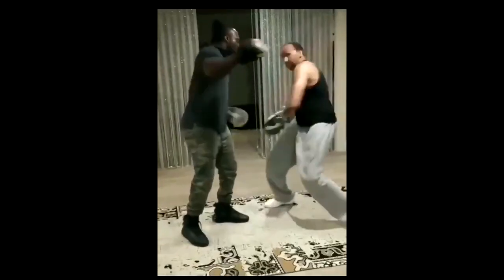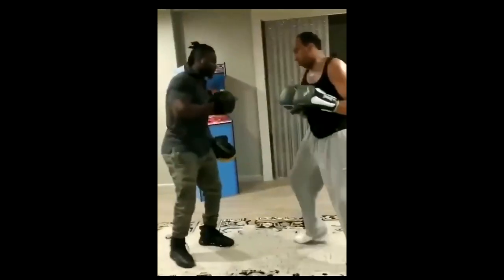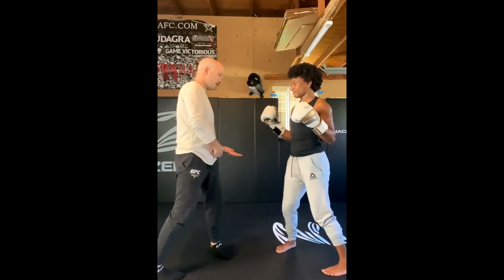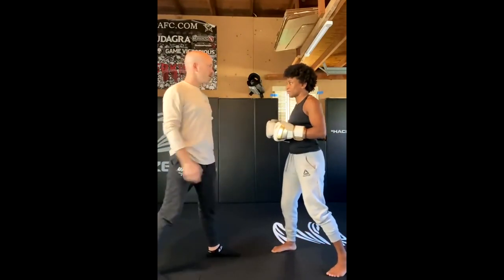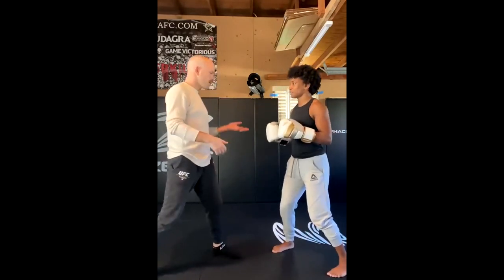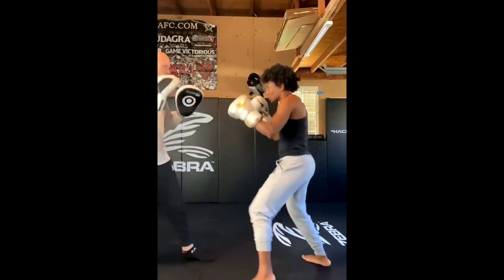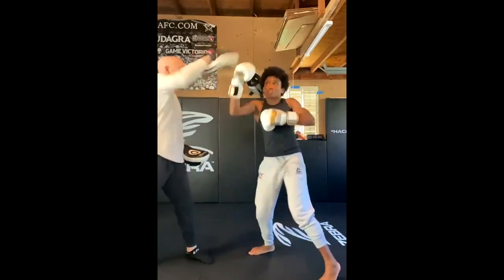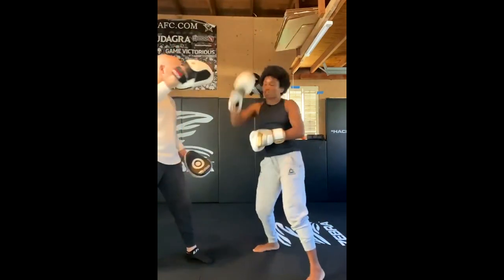UFC fighter Angela Hill mocks Stephen A. Smith with perfect parody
ESPN's Stephen A. Smith has come under fire from the MMA community for several odd remarks, most recently his disliking of seeing women fighting in the UFC. This prompted UFC strawweight Angela Hill to release the perfect parody video of Smiths infamous boxing training clip.